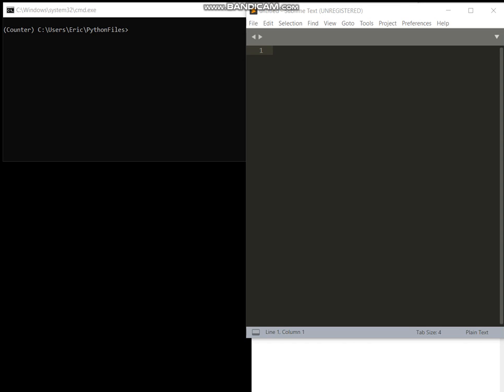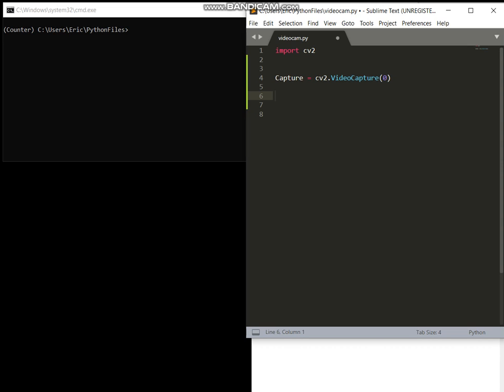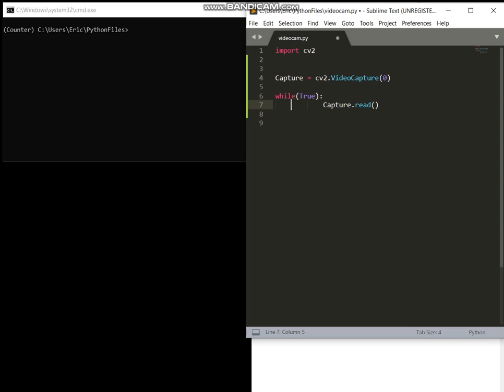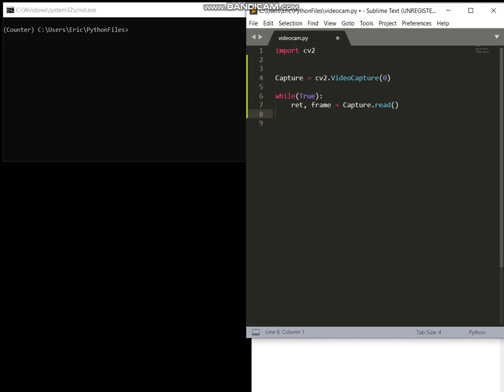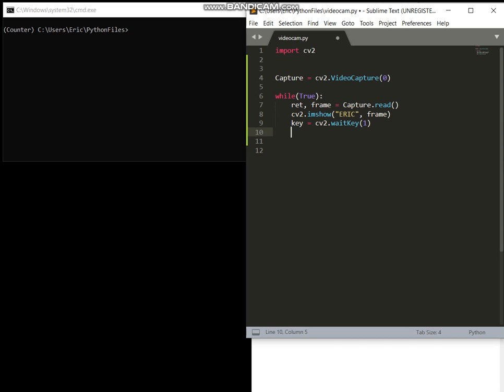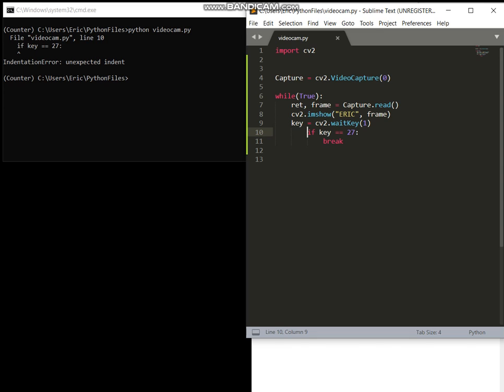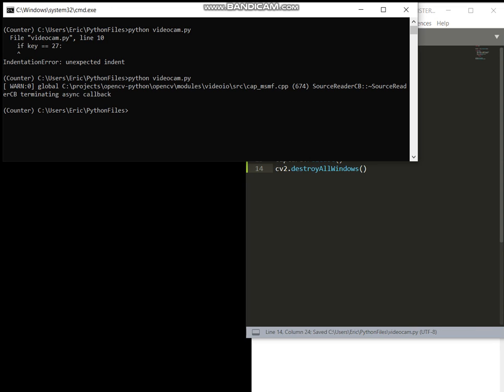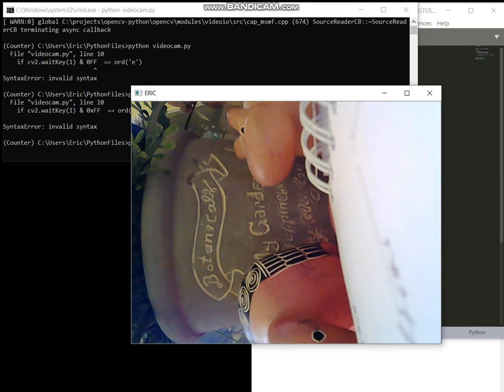Python 101: Video Camera